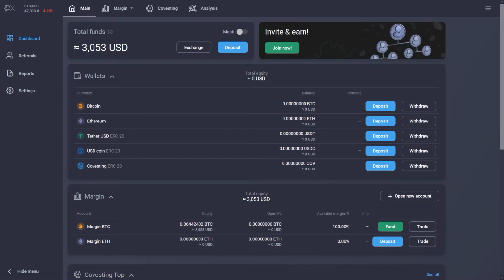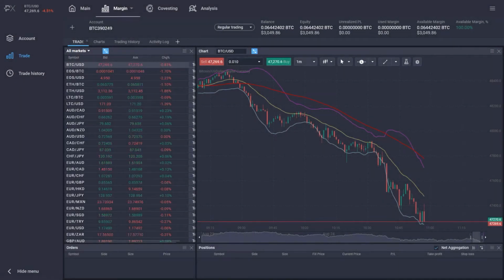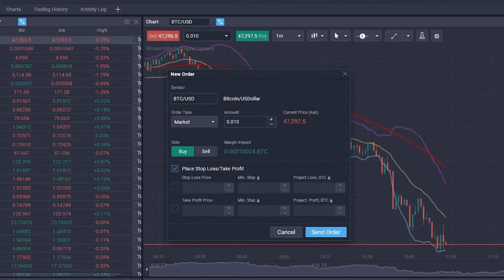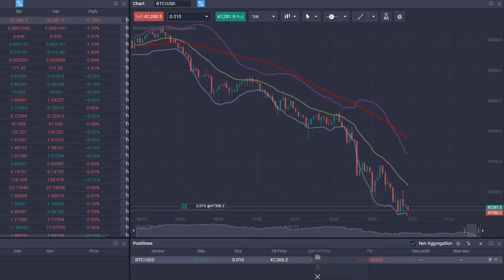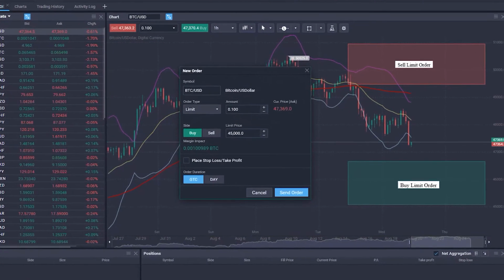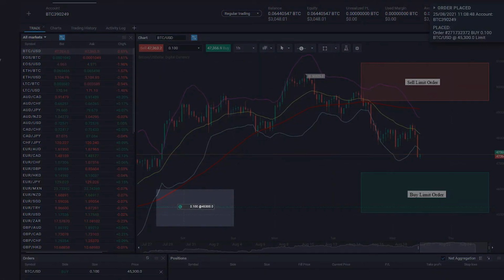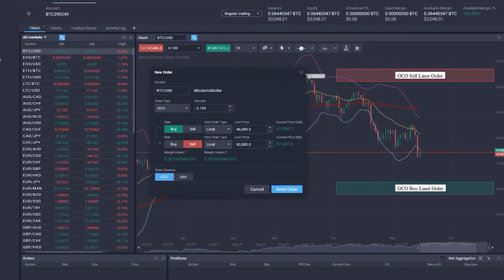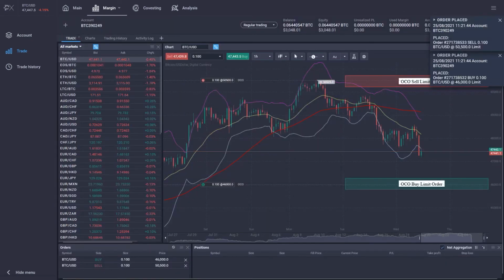PrimeXBT Tutorial 3: How To Place A Trade and Use Different Order Types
Discover how to make a trade on PrimeXBT platform. Learn more about such order types as Limit order, Market order, Stop order, OCO and more.

Enjoy secure wallets, professional trading tools and unique features.